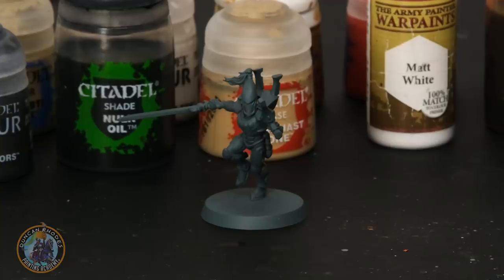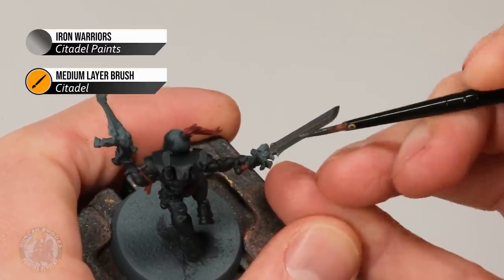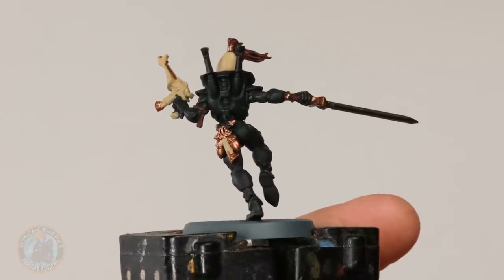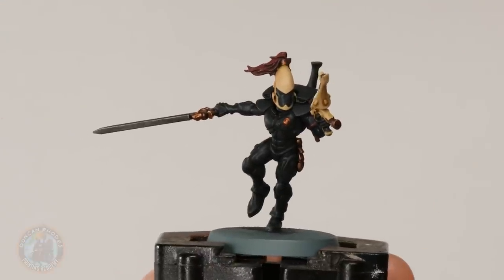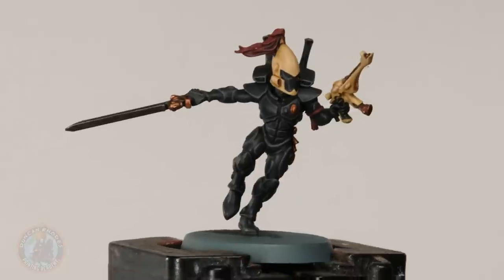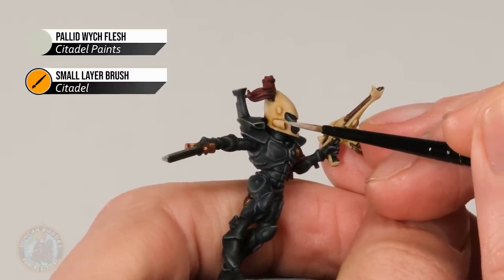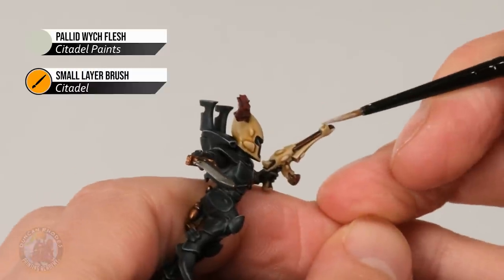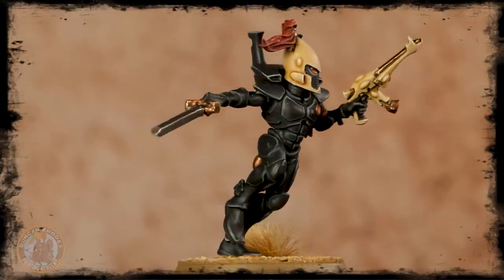How to paint Aeldari Guardians for Warhammer 40K (Craftworld Ulthwé)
The Aeldari from Craftworld Ulthwé are a pretty dour lot and we guess if you lived near the Eye of Terror, you would be too. In this full, in-depth tutorial, we show you how to paint your Aeldari Guardians from Games Workshop in this iconic colour scheme from start to finish including how to paint both their black and bone colour armour as wel las how to appoach painting their red gems (Spirit stones/ Soul stones) and their helmet lenses. Even if you don't paint Aeldari, there are some great techniques to use on other miniatures (a Space Marine in this scheme would look awesome!)

Chapters:
00:00 Intro
00:42 Black armour basecoat & wash
06:14 Bone armour basecoat & wash
09:47 Layering
13:46 Highlight Black armour
18:04 Highlight Bone armour
20:42 Highlight details
23:29 Red gems and lenses
27:41 Gallery & outro

 (Citadel)Corvus Black (Citadel)

Khorne Red (Citadel)

Iron Warriors (Citadel)

Morghast Brown (Citadel)

Balthazar Gold (Citadel)
Seraphim Sepia (Citadel)

Agrax Earthsade (Citadel)

Mechanicus Standard Grey (Citadel)

Administratum Grey (Citadel)

Ushabti Bone (Citadel)

Pallid Wych Flesh (Citadel)

Liberator Gold (Citadel)

Evil Sunz Scarlet (Citadel)
Stormhost Silver (Citadel)
Fire Dragon Bright (Citadel)

Yriel Yellow (Citadel)

Matt White (Army Painter)